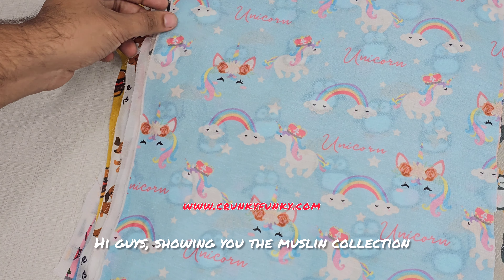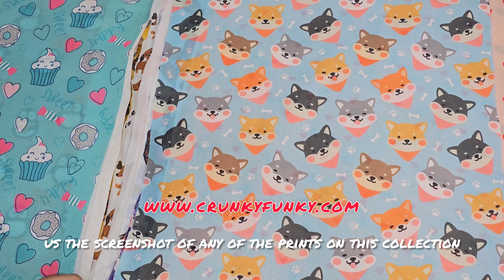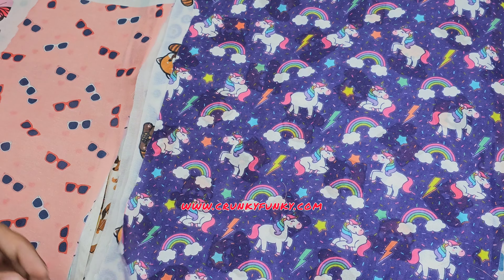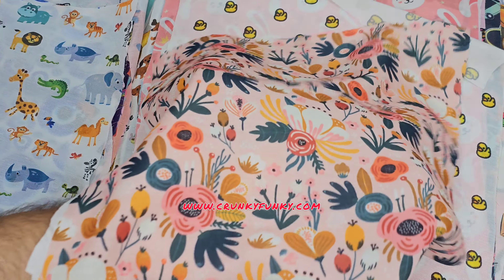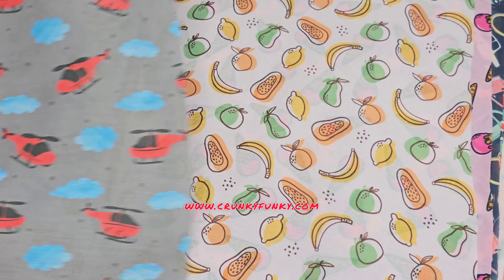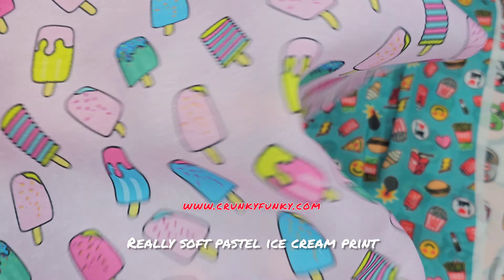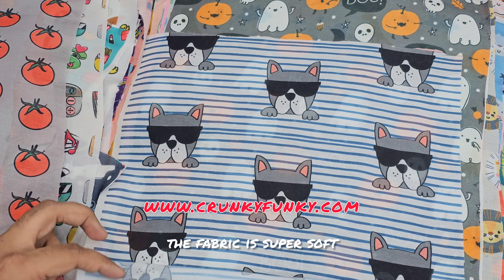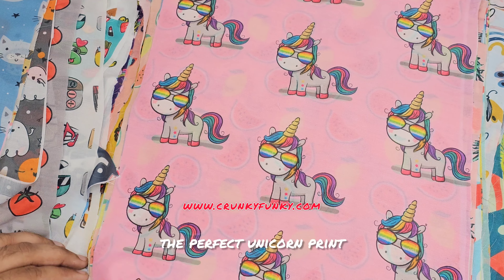Muslin Collection Part1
Detailed Muslin Collection Uploaded.